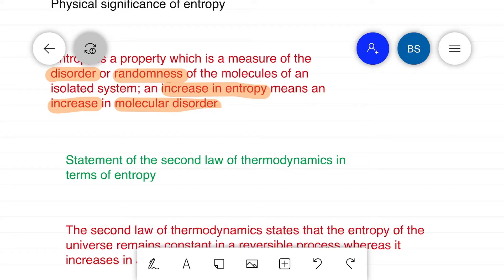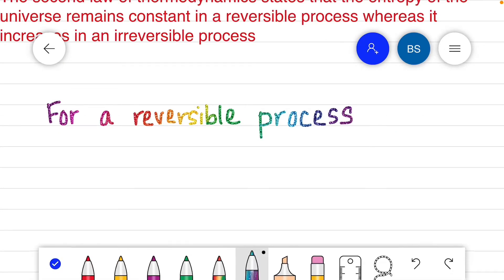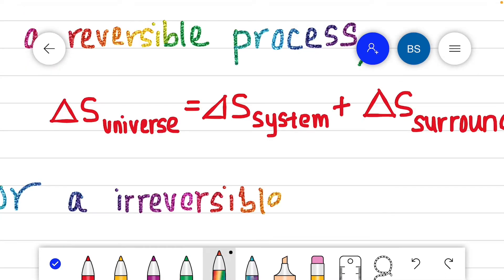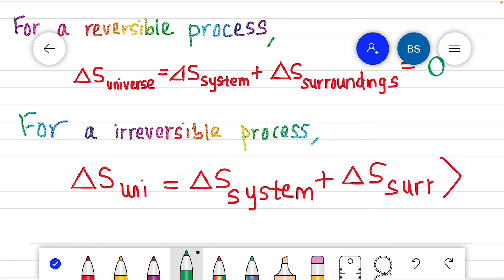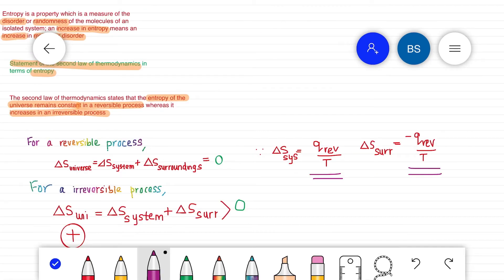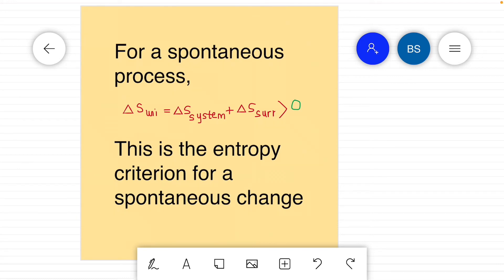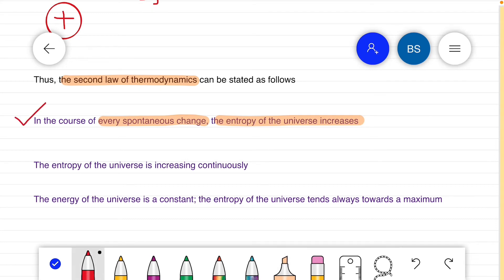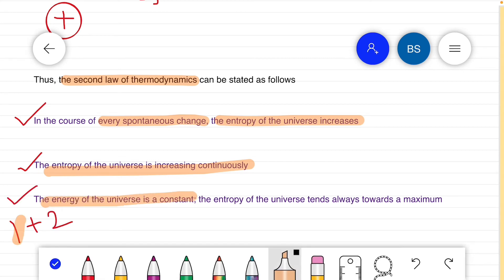Thermodynamics Part 11 | Second Law of Thermodynamics | Statements | Entropy Criterion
thermodynamics